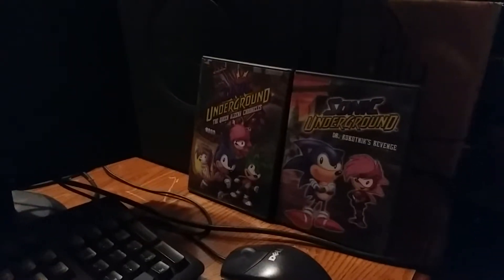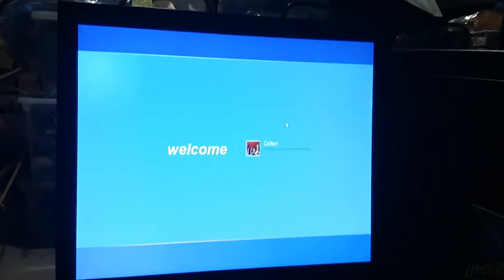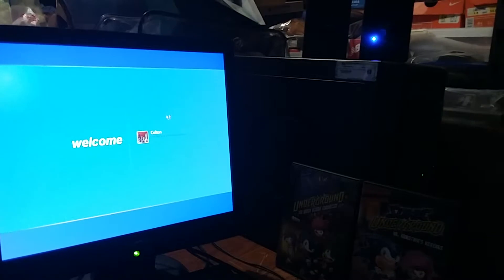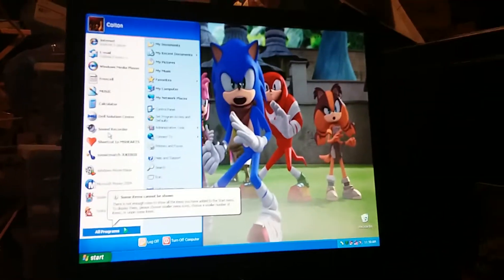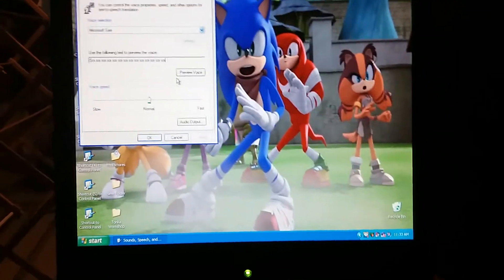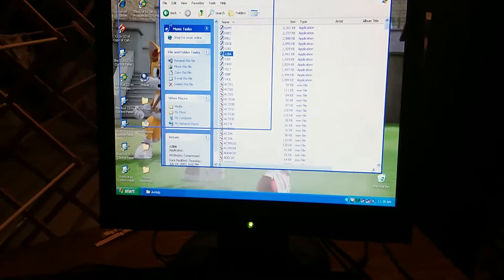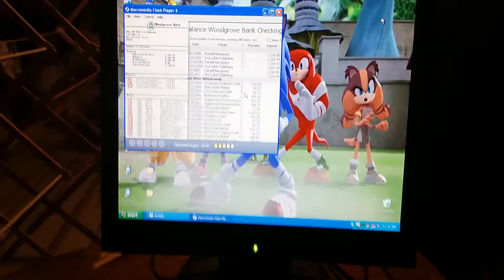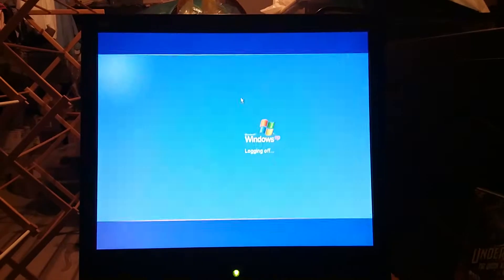Dell Dimension 4600 Running Windows XP Home Edition Walkthrough Part 15 - Microsoft Money Tutorial 6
We learn how to balance an account to a paper statement in Microsoft Money 2004.